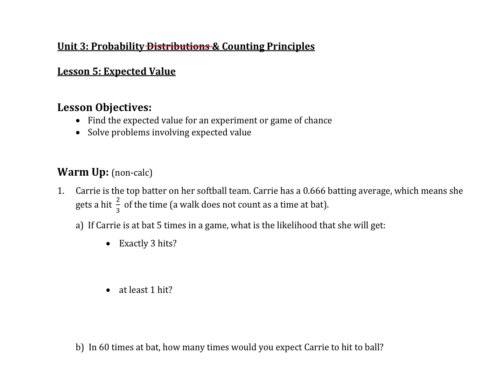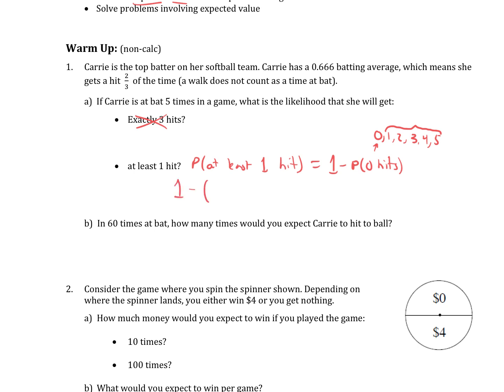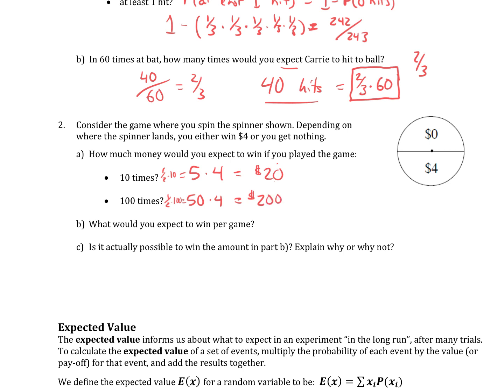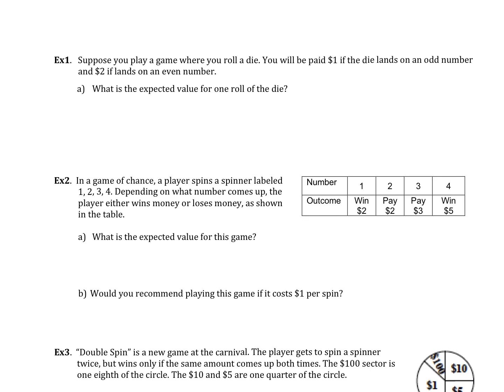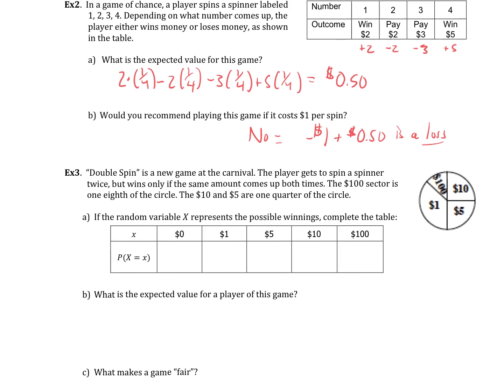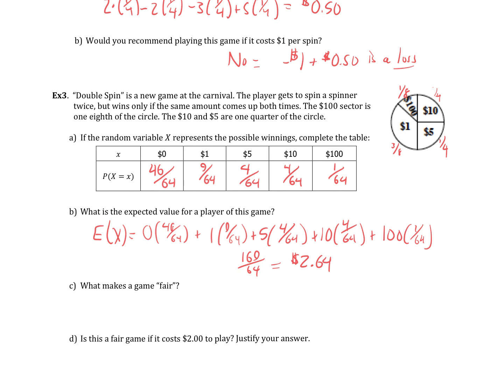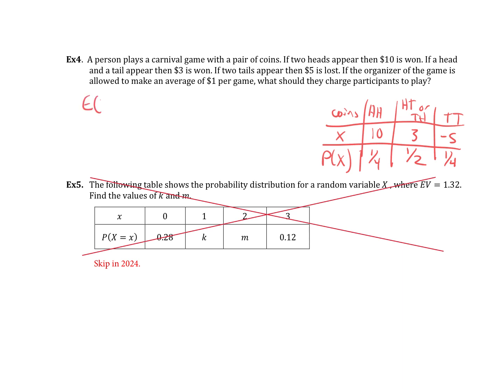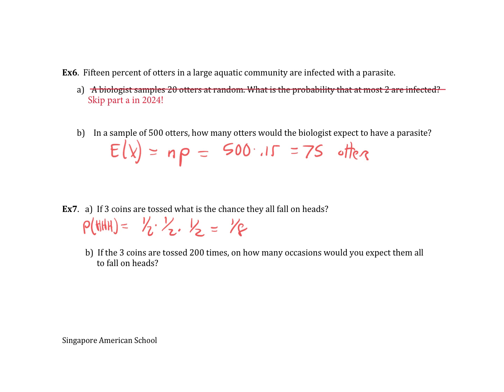AM1 Probability Unit 11 Day 5 (PreCalc 3.5)